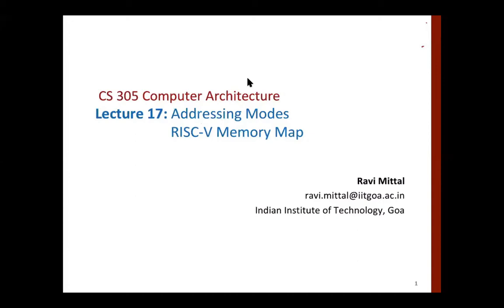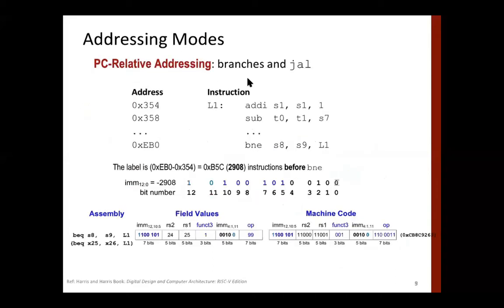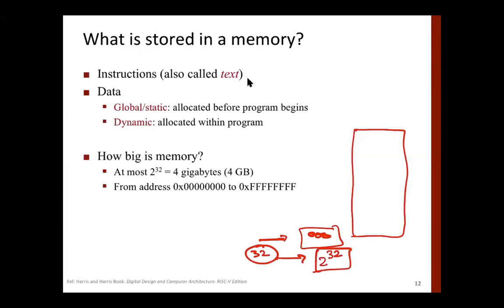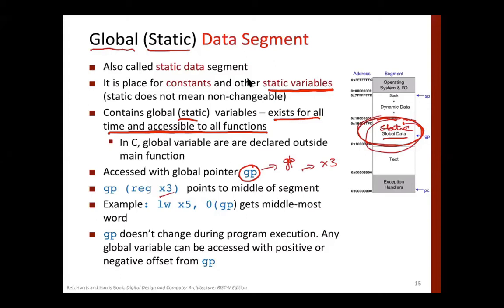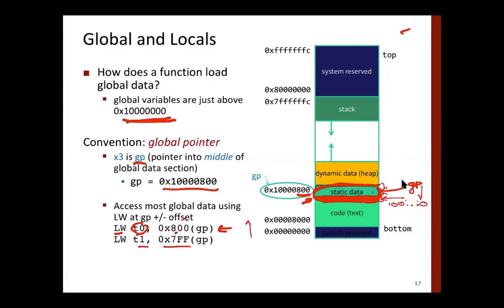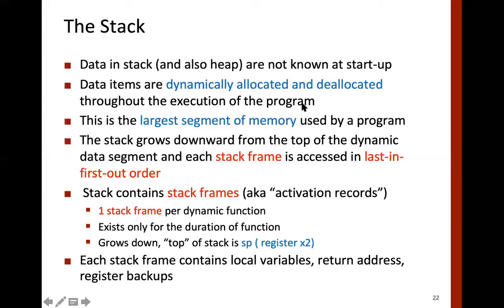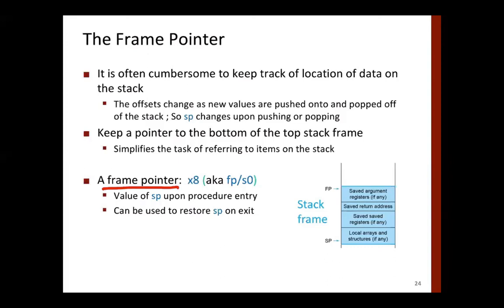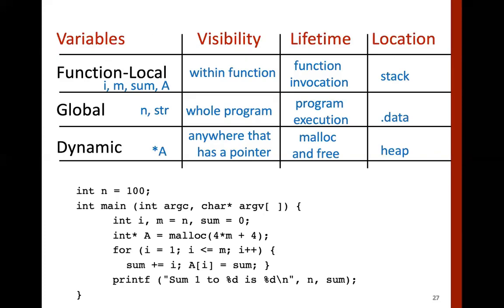Lecture 17 CS 305 RISC V Memory Map